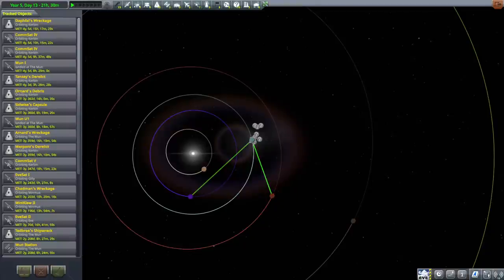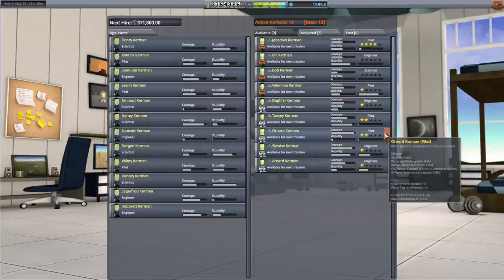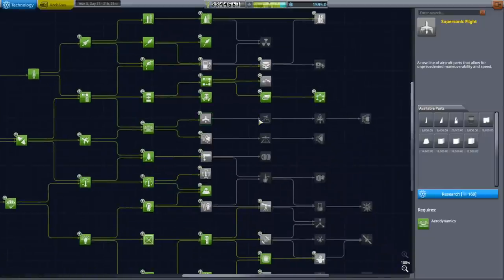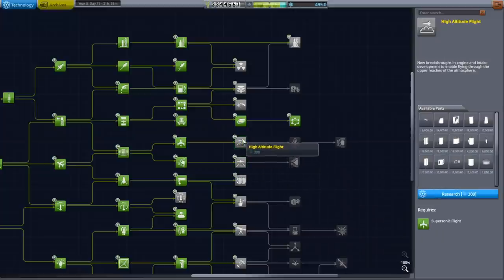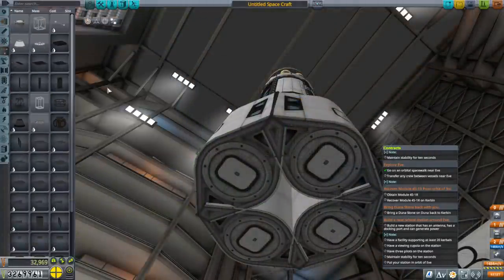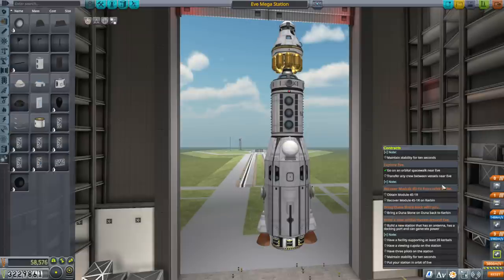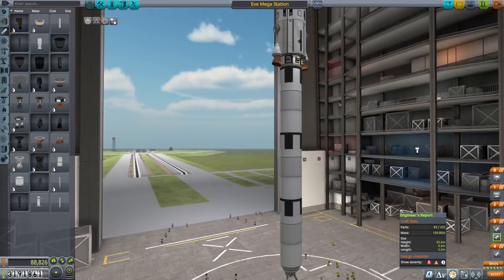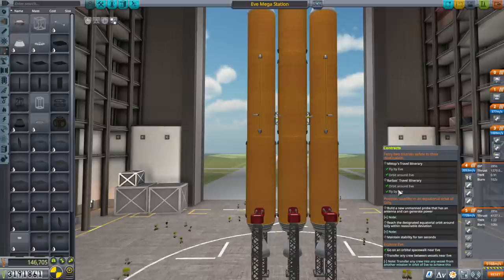Kerbal Space Program 1.11 Stock Career 22 - Eve Mega Station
I need to pick up the two tourists still around Eve, and spot a contract to send a station for twenty kerbals over to the purple planet.